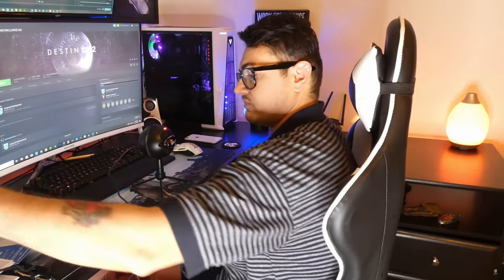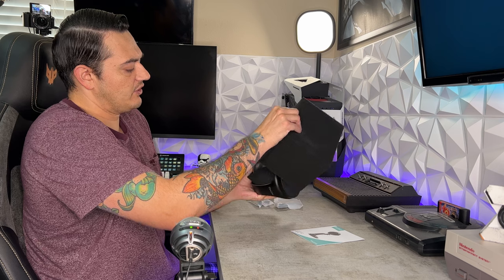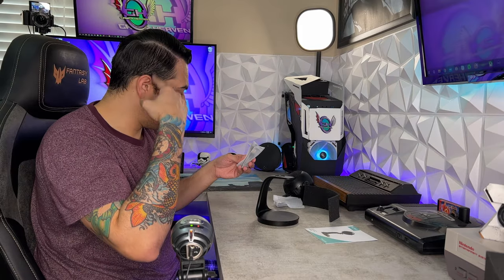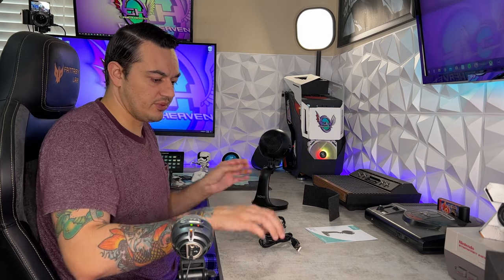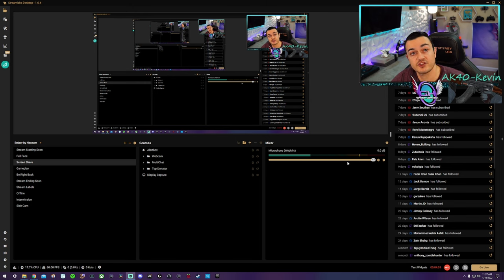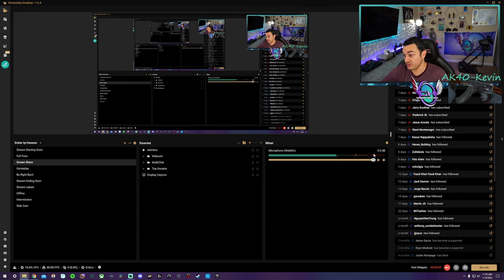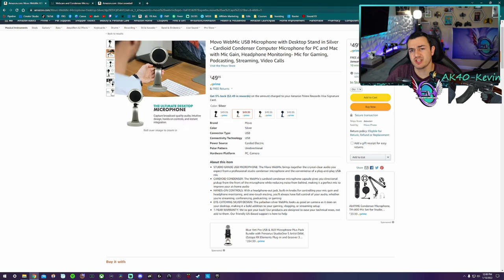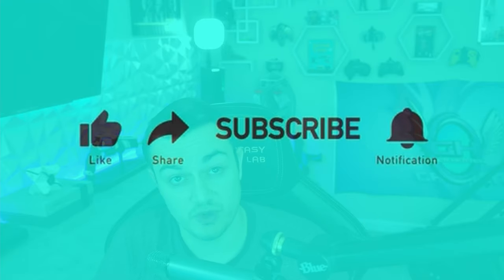Blue SnowBall Ice Killer? Movo Webmic Review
With a size, shape, and feature set on paper similar to the Blue Snowball Ice this $50 USB plug and play microphone has potential to be an awesome option for streamers and YouTubers. How does it stack up to the long running budget champion blue snowball, and how does this microphone sound after using the 3 most common VST plug-ins. Find out in today’s episode.

Movo Webmic

USB Extension Cable:

Cheap boom arm:

Gator Frameworks

Blue Compass

Rode PSA1

November 15-29 use KE30 for $30 off all items (except 8212 series and 8331 Red, Pink)

**My Gear**

3rd Monitor (40” TV)

Razer Viper Ultimate:

Elgato Stream Deck XL:

Elgato Key Light Air:

Elgato Ring Light: